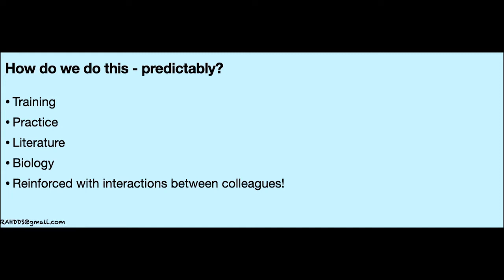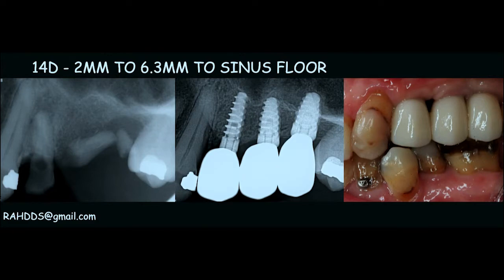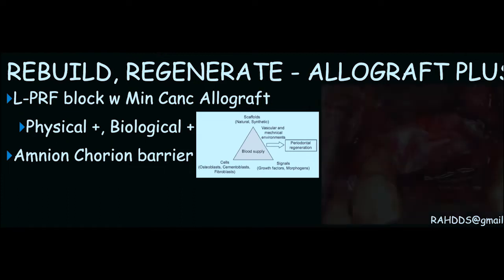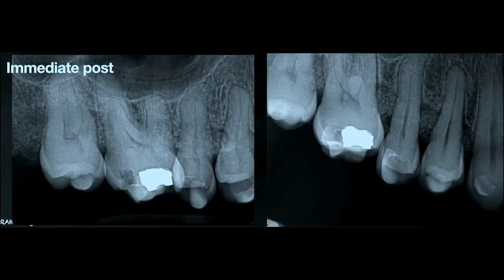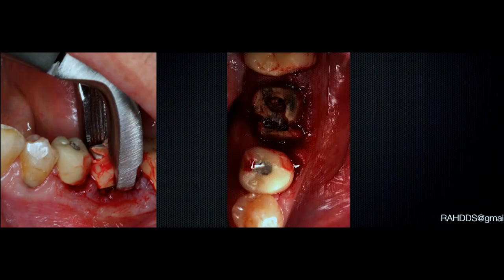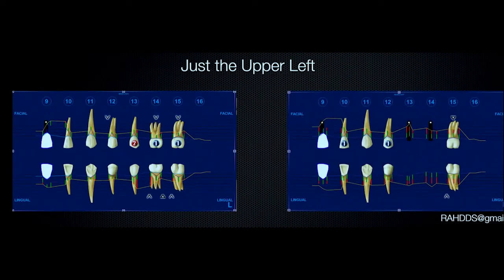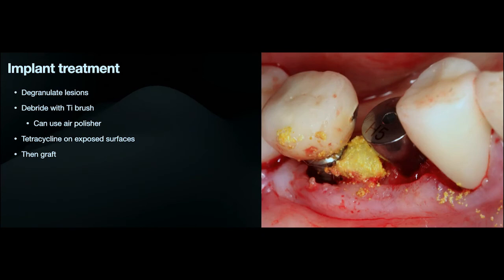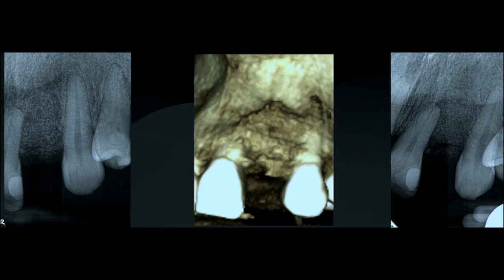AAP 2022 BioXclude Corporate Forum | Robert Horowitz, DDS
Robert Horowitz, DDS

Bioactive Materials In Periodontal And Implant-Related Therapies: Clinical Applications To Improve Aesthetics, Save Teeth, And Implants

Understand the importance of bioactive grafting materials within the periodontal practice to increase the potential for grafting success and safety in a variety of periodontal applications using autogenous bone graft substitutes, combined with the immunoprivileged advantage of dehydrated human deepithelialized amnion-chorion membrane (BioXclude®) for repair and regeneration